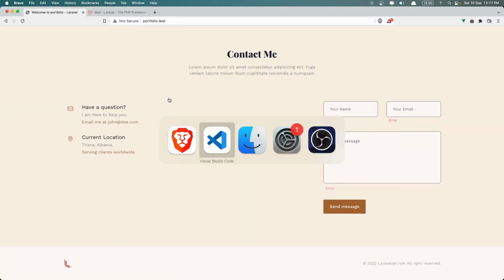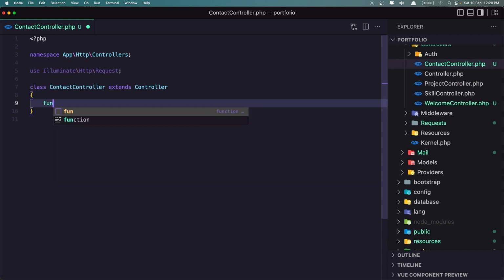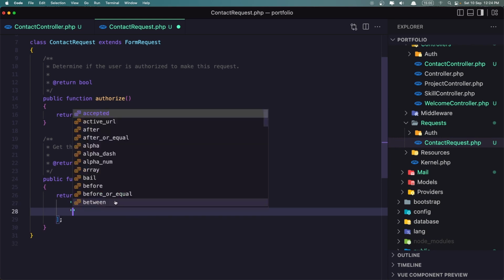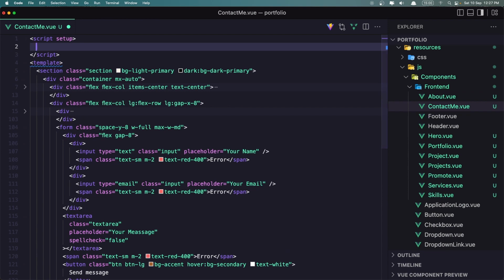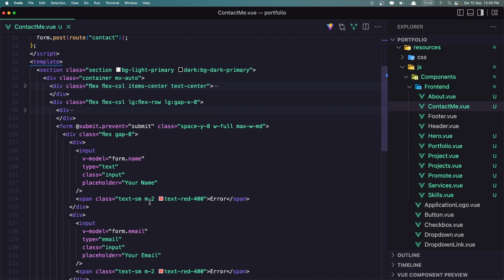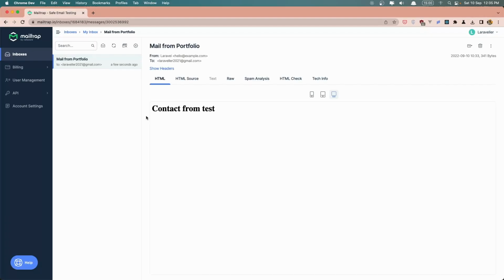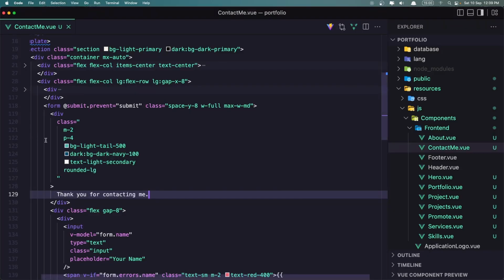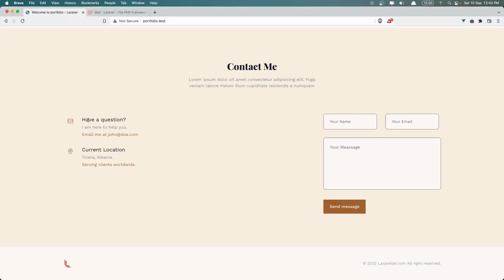25 Send Email | Portfolio Project with Laravel and Vuejs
This video will show you how to send a mail with Laravel.
Learn how to build a Portfolio project with Laravel Inertiajs and Vuejs.
Laravel Portfolio project.
VueJS portfolio project.
Laravel tutorial.
Laravel vuejs tutorial.
Laravel inertia tutorial.